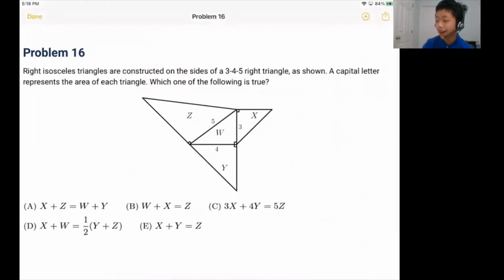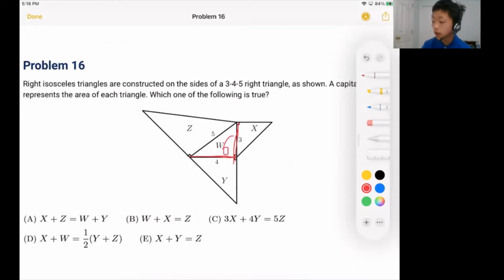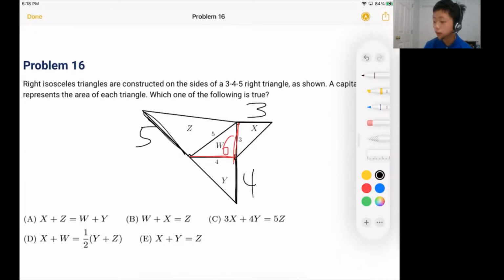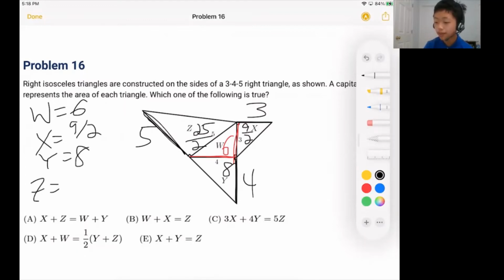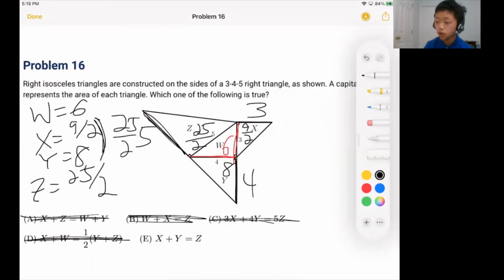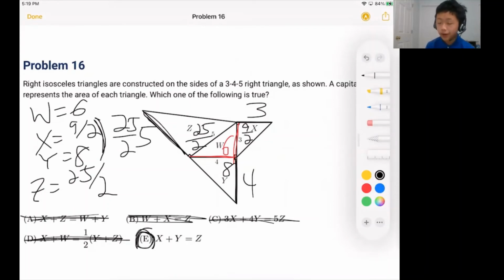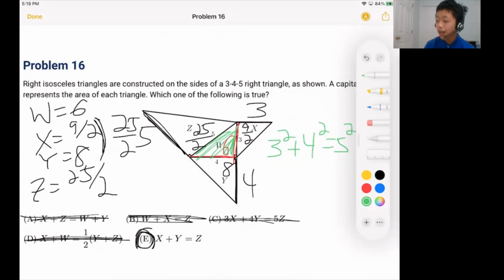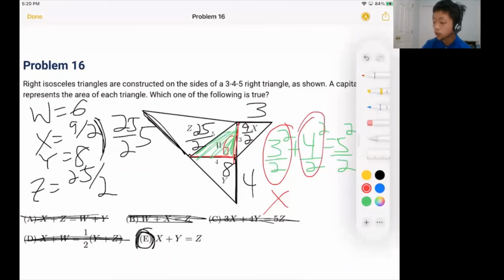2002 AMC 8 Problem 16 Solution